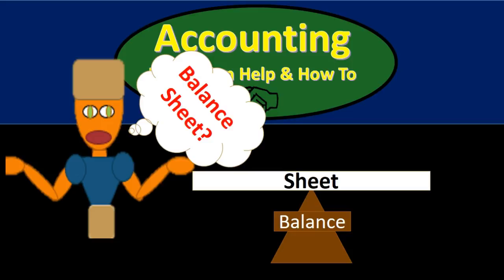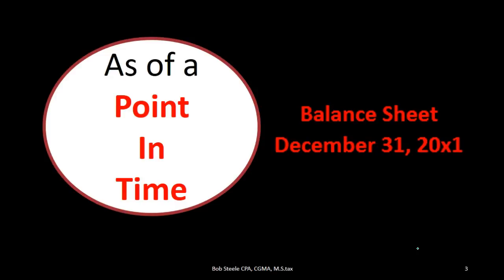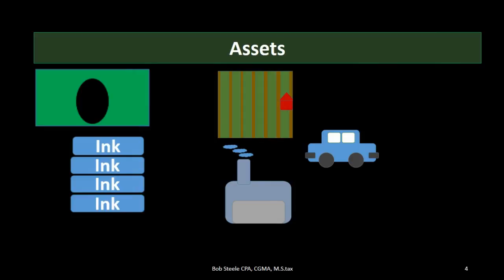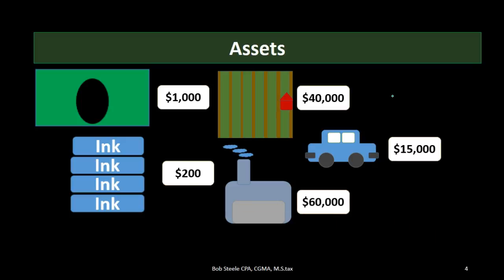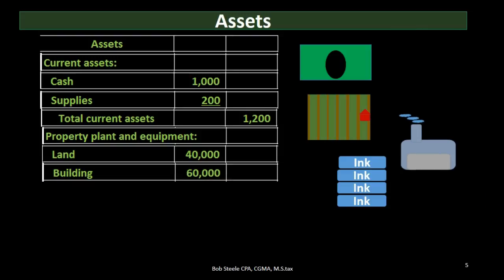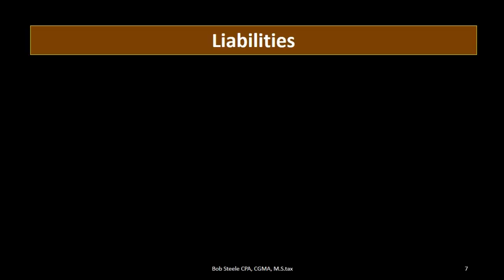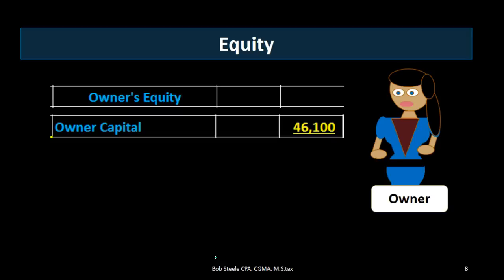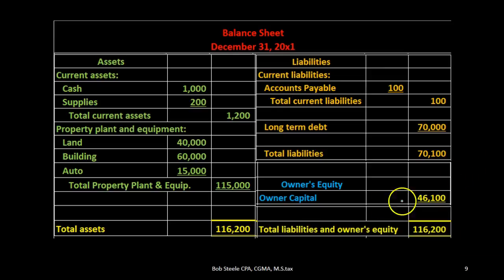Double Entry Accounting System Explained - Balance Sheet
The double entry accounting system and the balance sheet are related in that the balance sheet represents the double entry accounting system using the basic accounting equation as the sections of the balance sheet: assets = liabilities + equity. The double entry accounting system can be expressed in many different ways, the balance sheet being one, the accounting equation another, and debits and credit another. Understanding the formats that the double entry accounting system can be expressed in is important because it helps others with regard to the double entry accounting system, it helps us gain a greater understanding of the double entry accounting system, and it helps us build financial statements from debits and credits to an accounting equation format represented in the balance sheet.